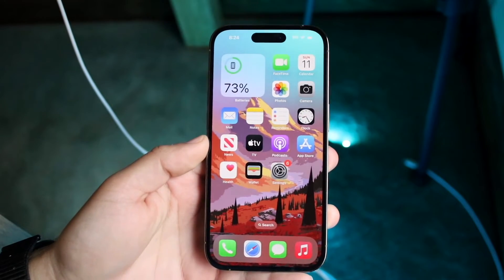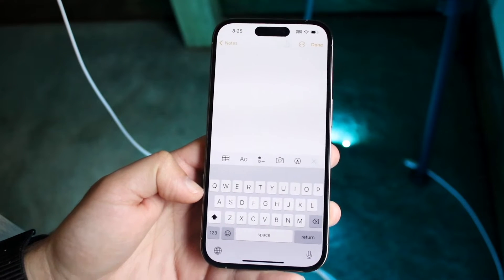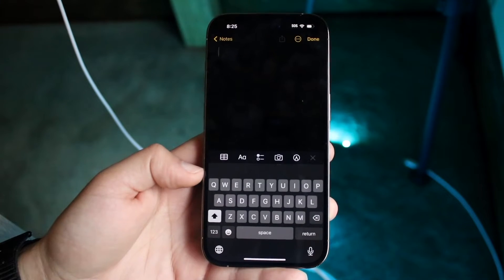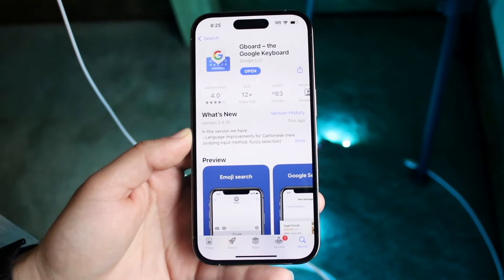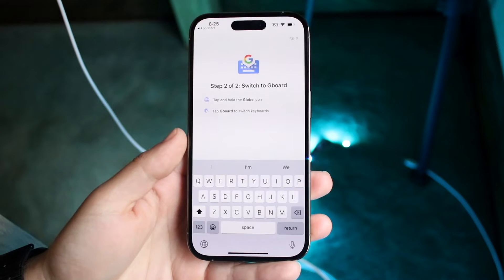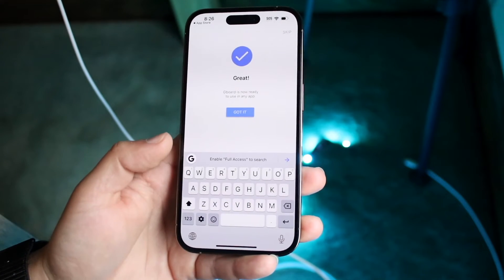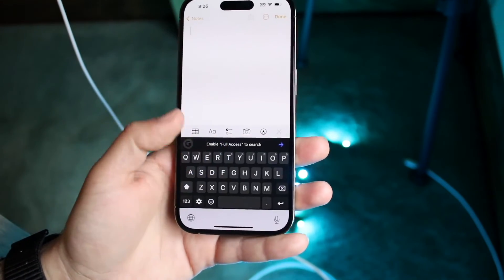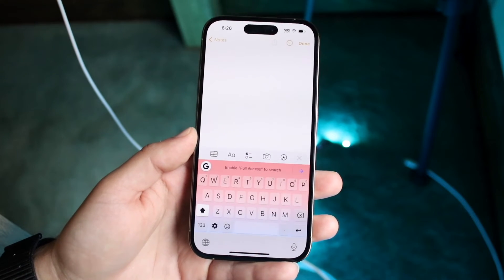How To Change Background Color On iPhone Keyboard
Here is exactly How To Change Background Color On iPhone Keyboard